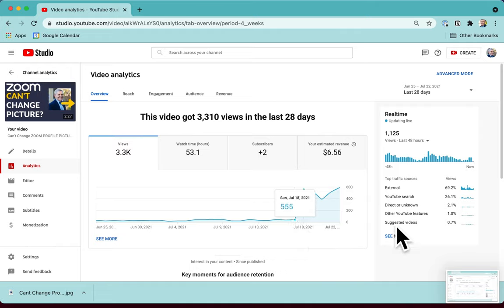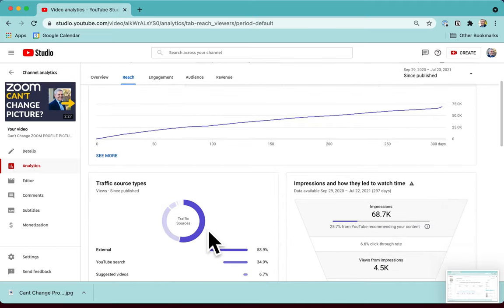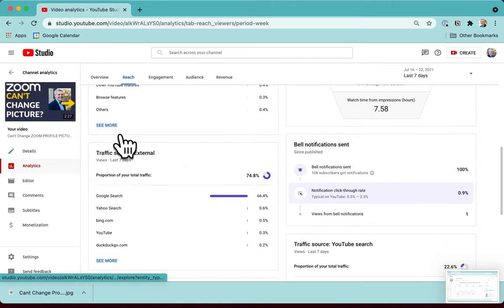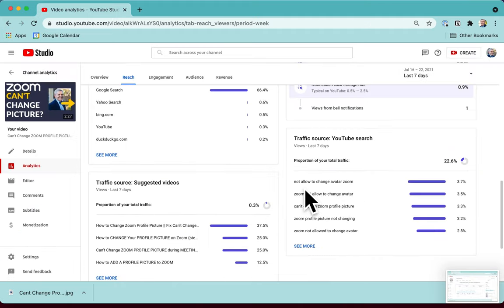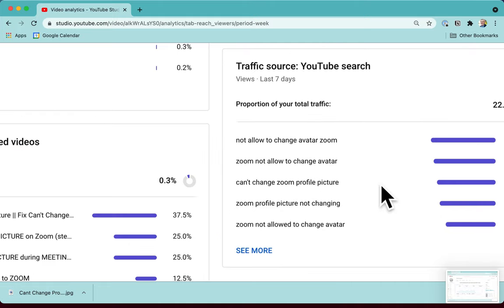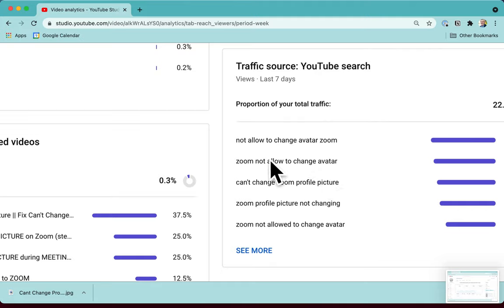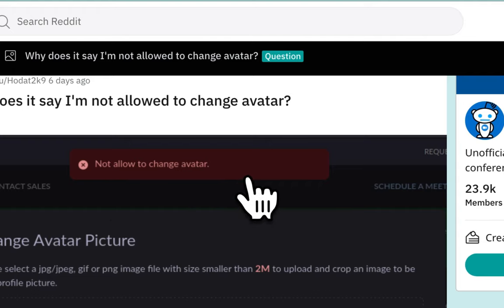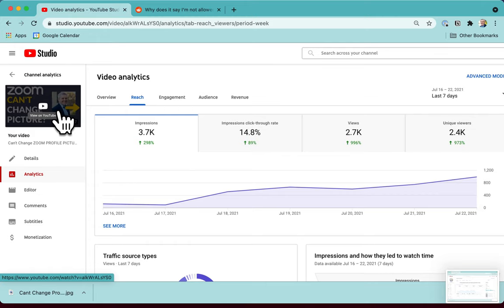🏒 HOCKEY STICK GROWTH: Why My Old Video BLEW UP!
My 10-month-old video suddenly went from 10,000 views to 13,000 views!

What was it that made my video grow without any new description, title or thumbnail?

In this video, I explore why I think my video got sudden traction.

🔗 CONNECT & FOLLOW

Anthony English offers step-by-step tech tips for you if you're working from home. These technical tutorials show you how to turn off your camera on Zoom, how to create a Zoom profile picture, and how to use other tools.

I also share how I've grown this YouTube channel, and show you the background to my monetization and my YouTube channel analytics.

When you're working from home, you want to use your time well, so you'll get some productivity tips and learn about tools I have tried.